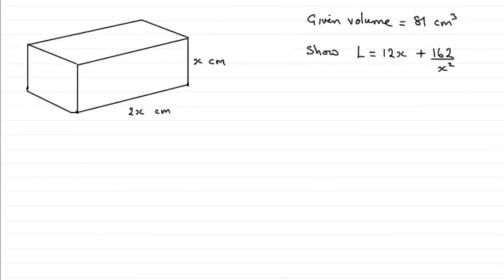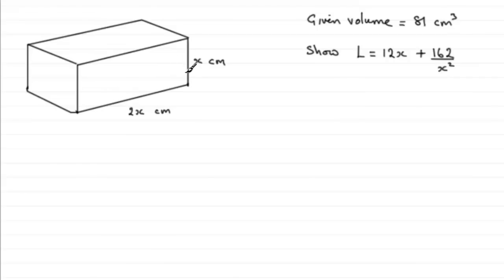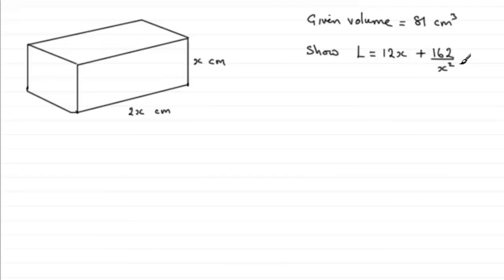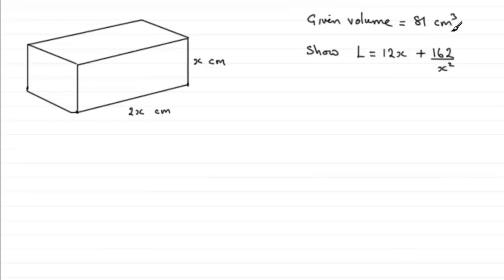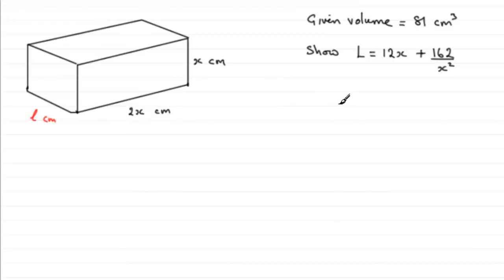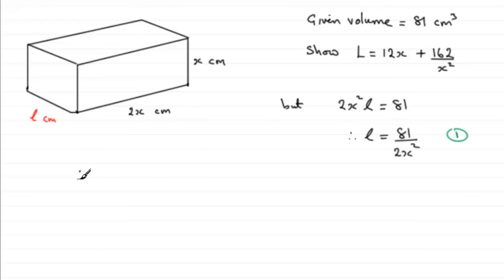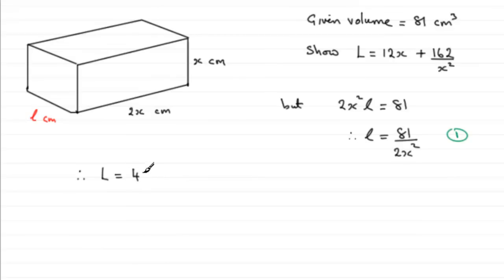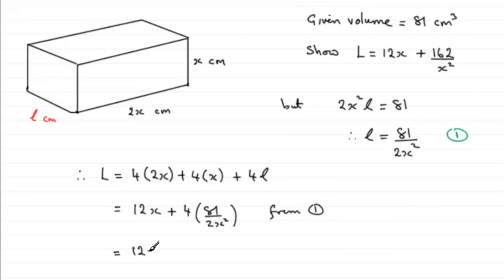Edexcel Core Maths C2 June 2011 Q8a : ExamSolutions